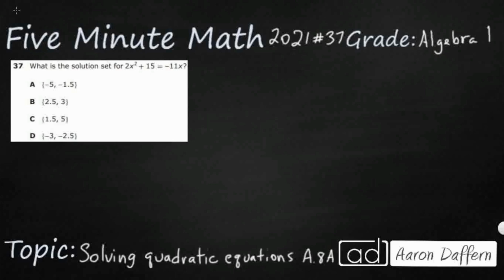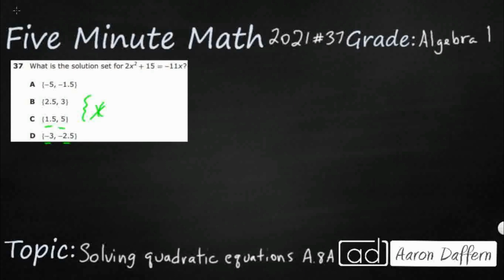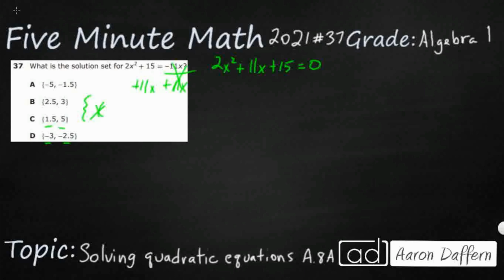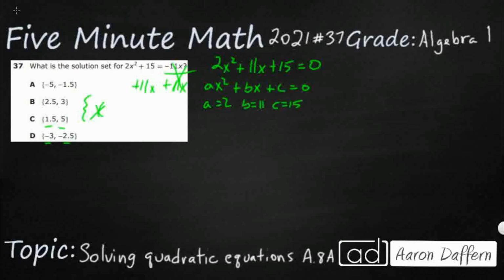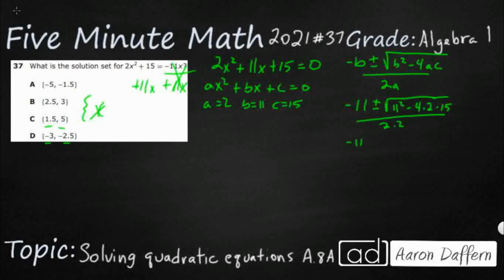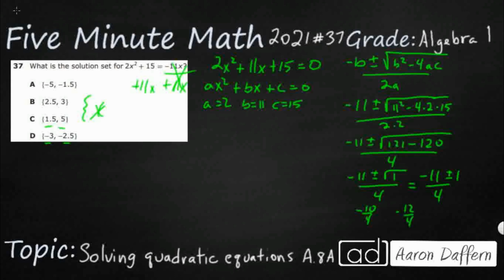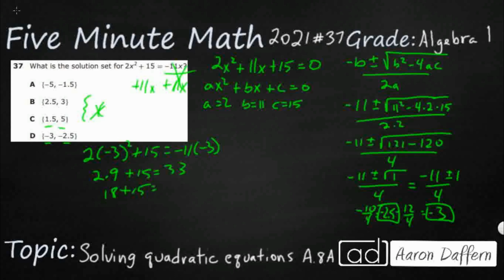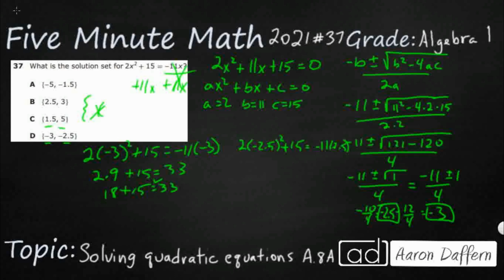Algebra 1 STAAR Practice Solving Quadratic Equations (A.8A - #10)